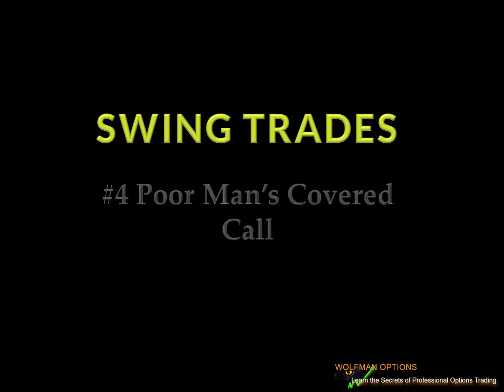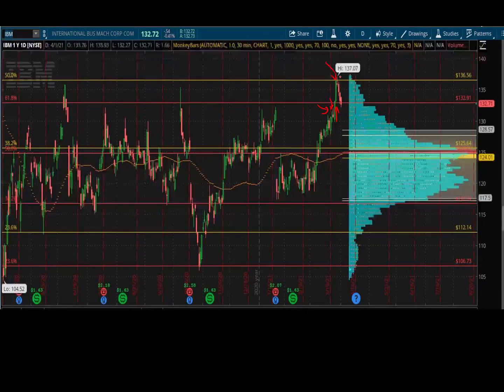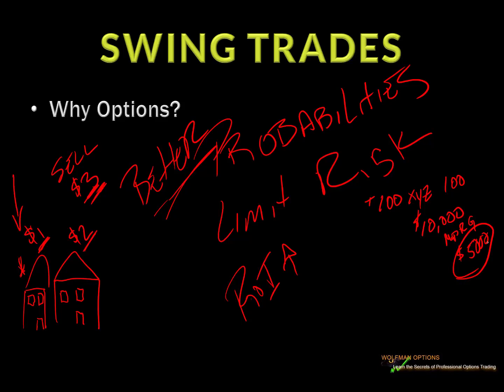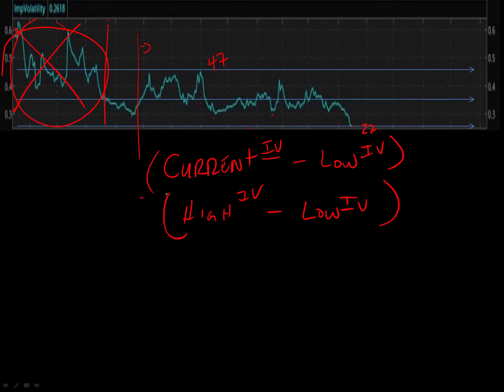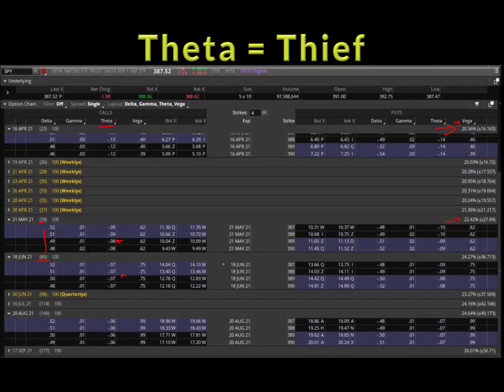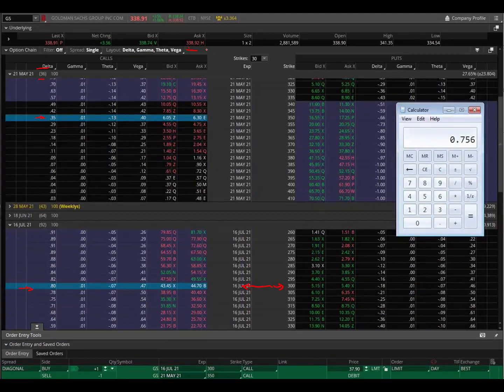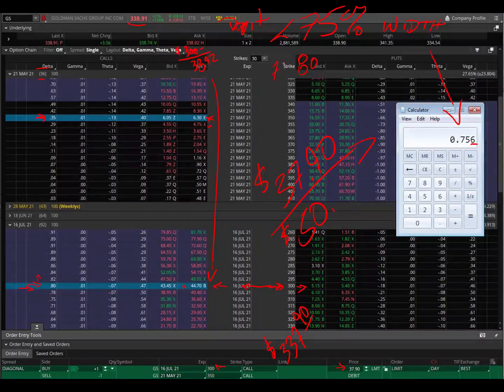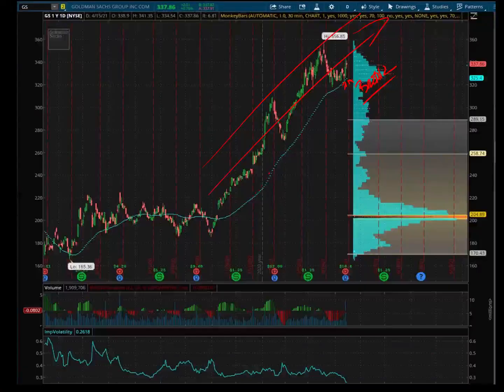Swing Trades Using Options: #4. Poor Man's Covered Call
The Poor Man's Covered Call is an options strategy that profits when the price of the underlying asset increases in value (or a bullish move). We can use swing trades to increase our odds of a winning trade and can further increase our chances by using options. Swing Traders who are looking to take advantage of a bullish move will use less margin, have less risk, and much better odds using the Poor Man's Covered Call.

Correctly identifying the trend is obvious to the success of any trade, and I touch on that in this webinar but more importantly, you will find out how using options can limit your risk and increase the probabilities of a successful trade. Join Eric "The Wolfman" Wilkinson, former Chicago Board of Trade floor trader and 25 years professional trader, as he will show you how to spot the best time to use the Poor Man's Covered Call option strategy.

1. PLEASE KEEP YOUR POSTS CONSISTENT TO OUR MISSION
2. NO HATE SPEECH OR BULLYING
3. NO EXTERNAL LINKS FOR ADS AND SELF-PROMOTION
4. NO SELLING AND SOLICITATION
5. NO HYPING OR BASHING OF STOCK/COMPANY/PERSON
6. RESPECT EVERYONE’S INTEREST AND PRIVACY